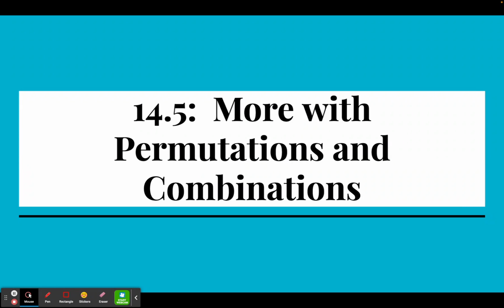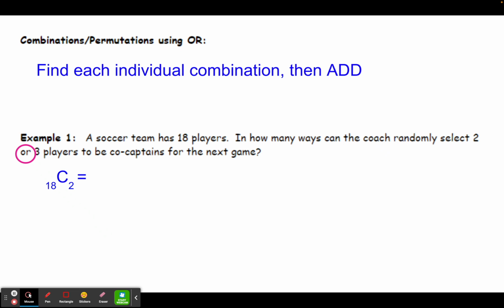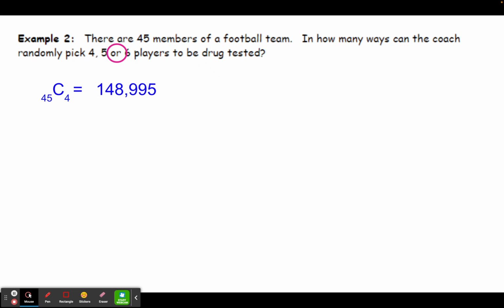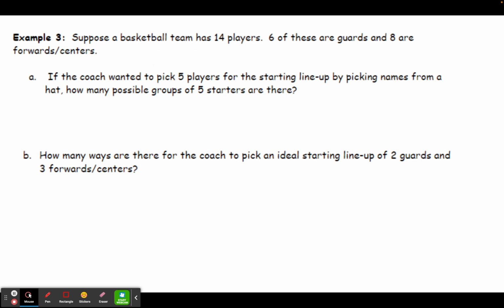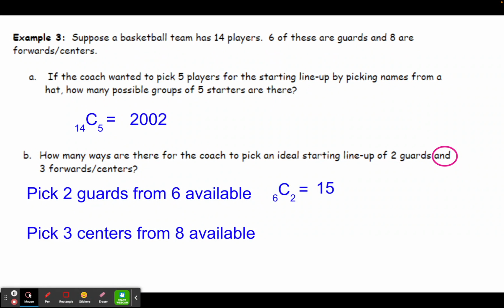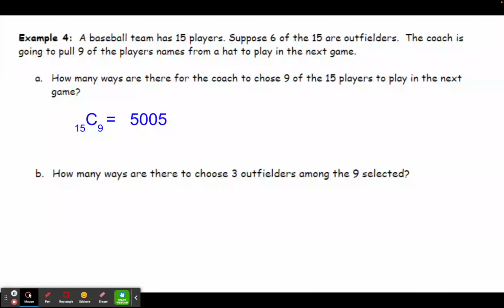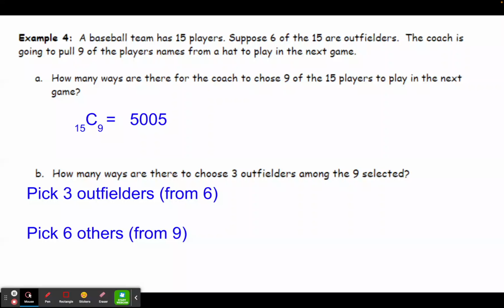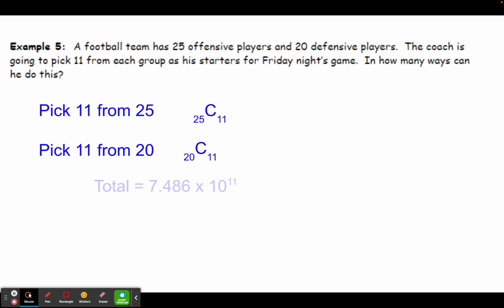SIS Lesson 14.5